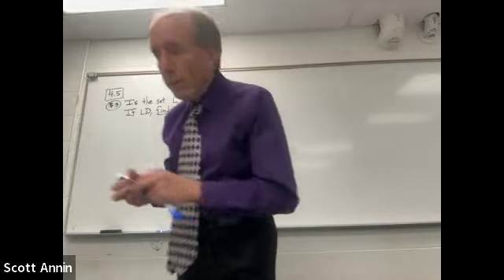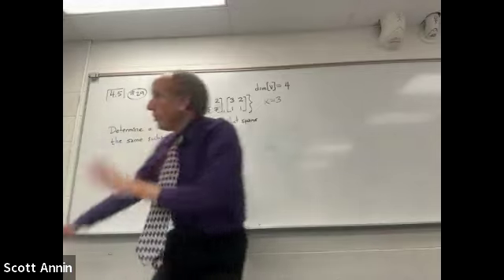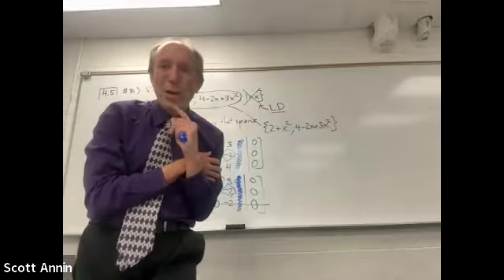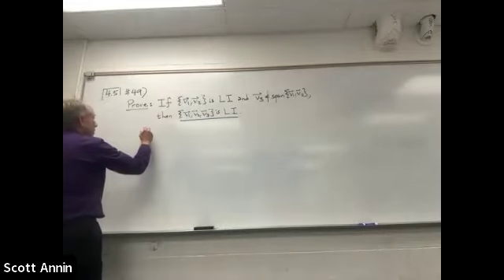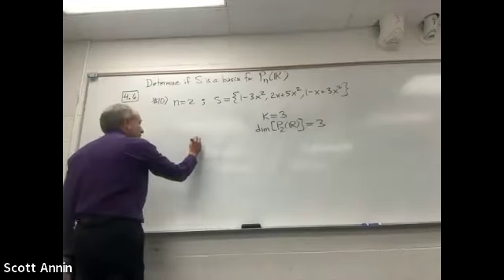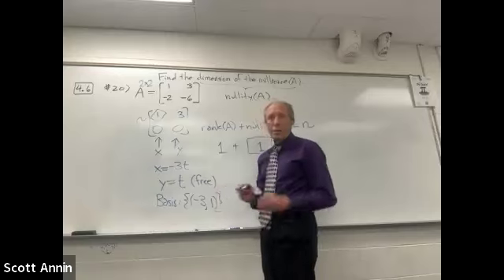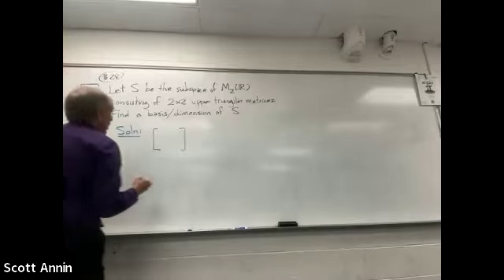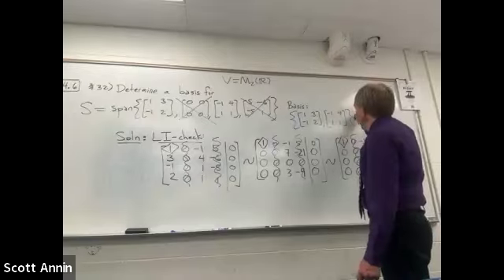Examples on Spanning sets, Linear Dependence, Basis and Dimension in a variety of Vector Spaces